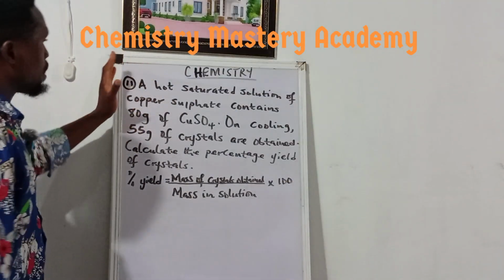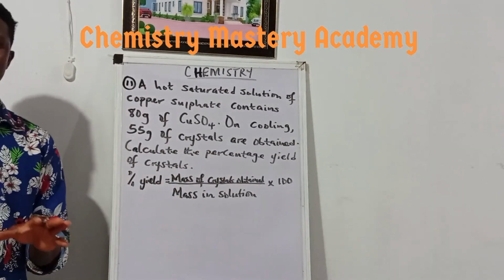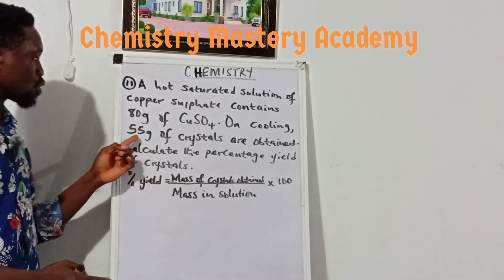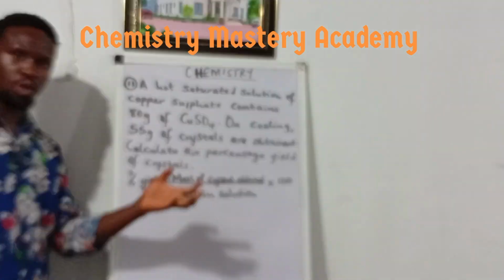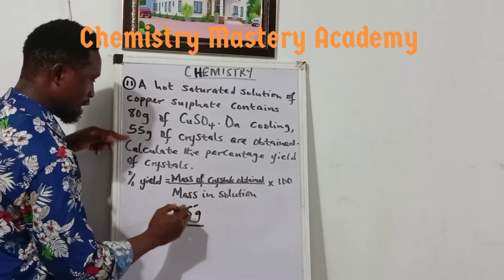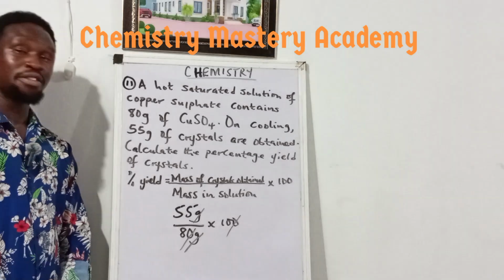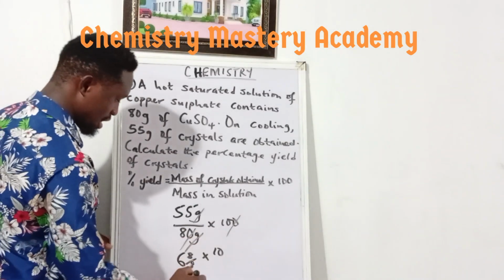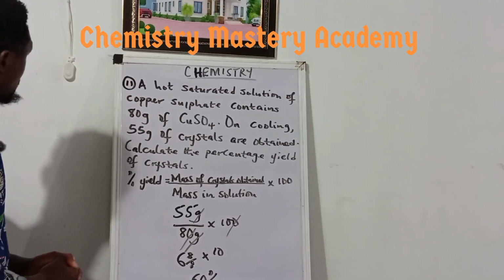Percentage yield of Crystals (Copper sulphate)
Calculating the percentage yield of copper sulphate in a hot saturated solution, after the solution has cooled and the copper sulphate has separated out